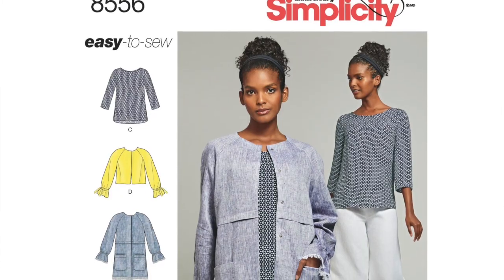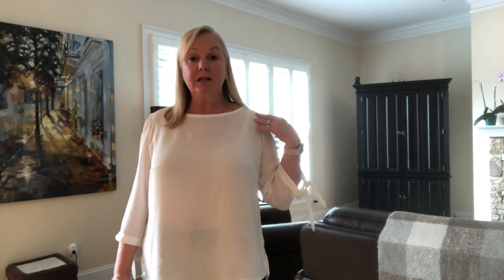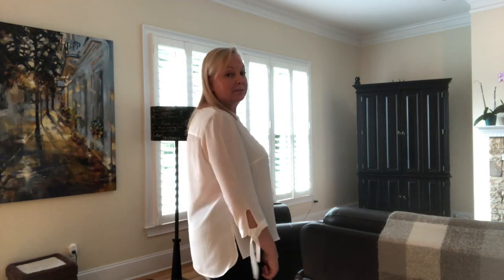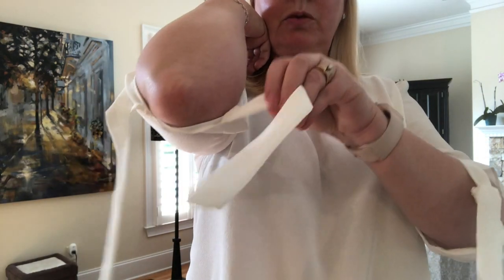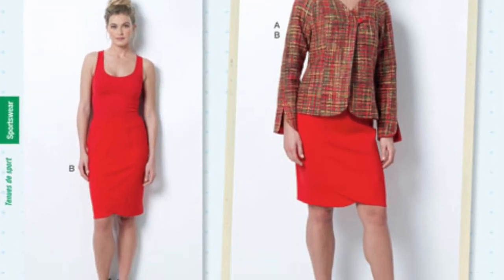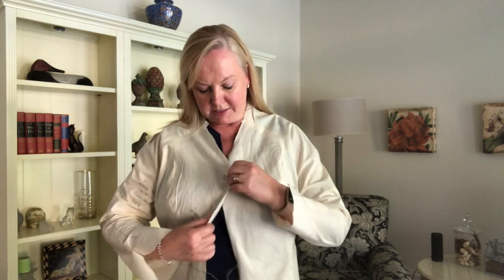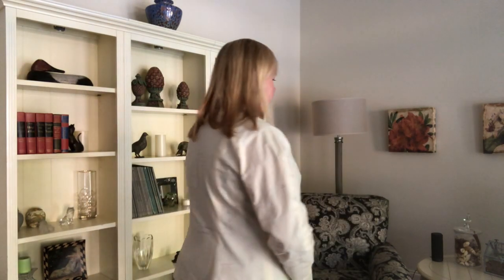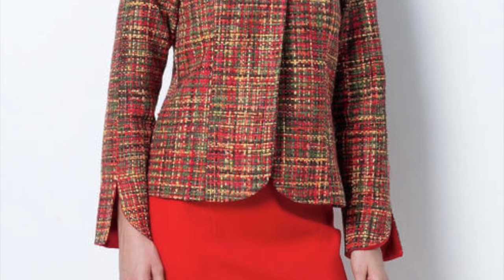August-18 Tunic & Toile. E2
My latest sewing projects: a tunic & a toile. Need opinions on the toile, please!
Simplicity 8556
Butterick 6493